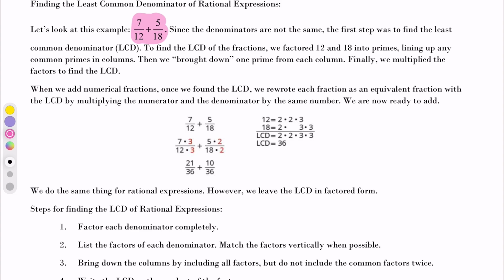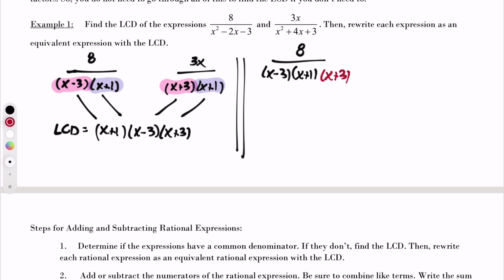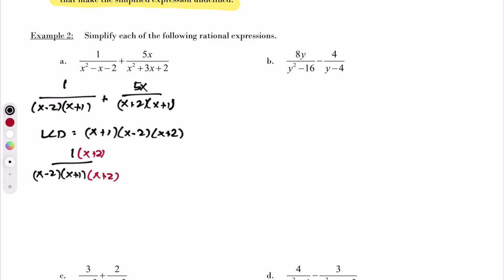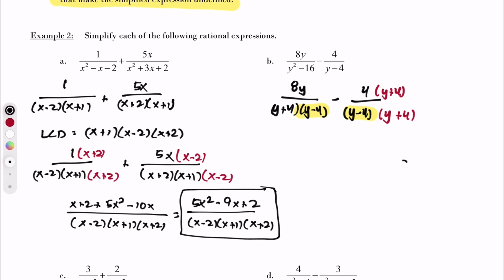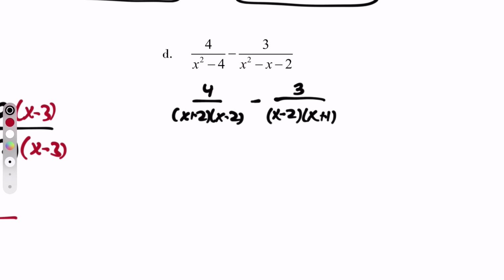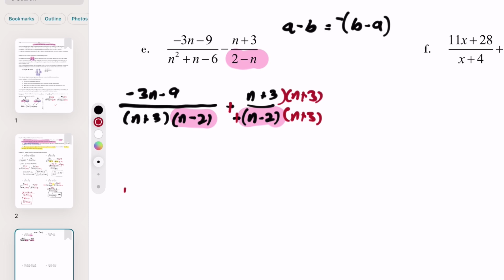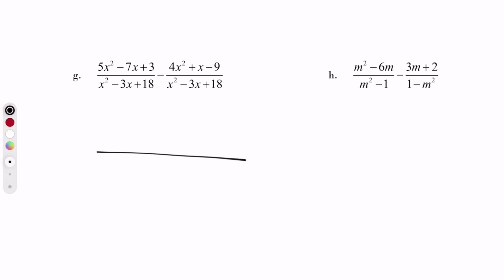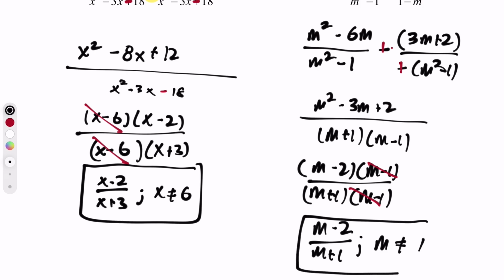Adding & Subtracting Rational Expressions | Algebra 2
Learn how to add and subtract rational expressions and simplify the result. This Algebra II Advanced lesson walks through the process for combining algebraic fractions.

When working with rational expressions, keep the restrictions from the original denominators in mind, even if factors cancel during simplification.

Learn with dydx math.